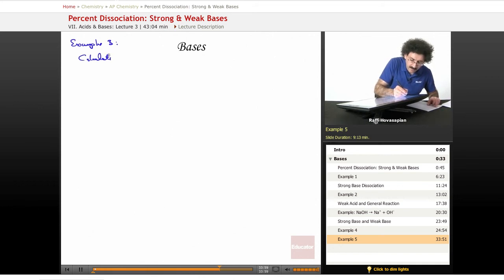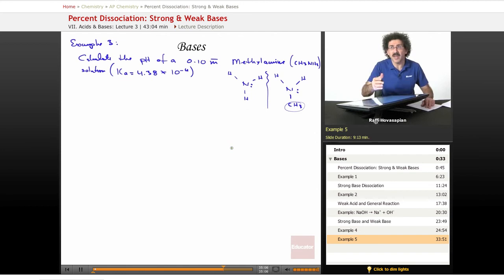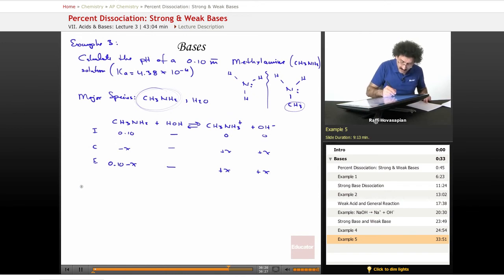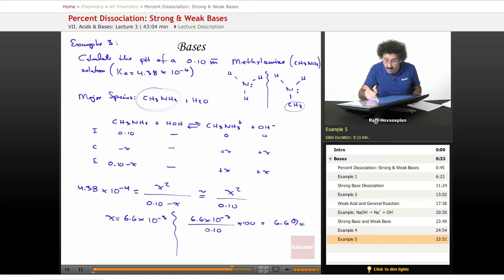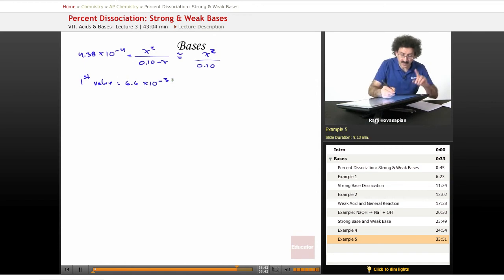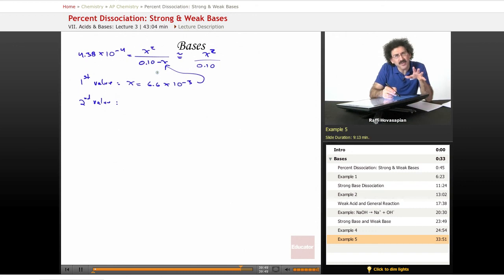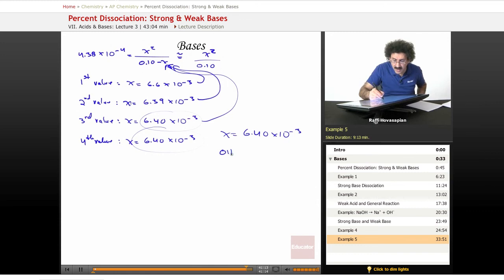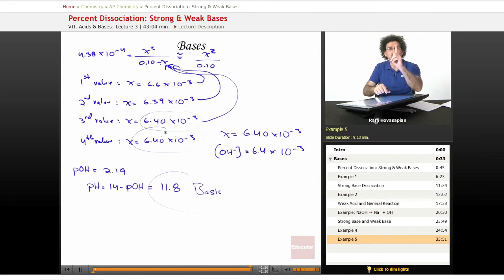"Strong & Weak Bases" | AP Chemistry with Educator.com